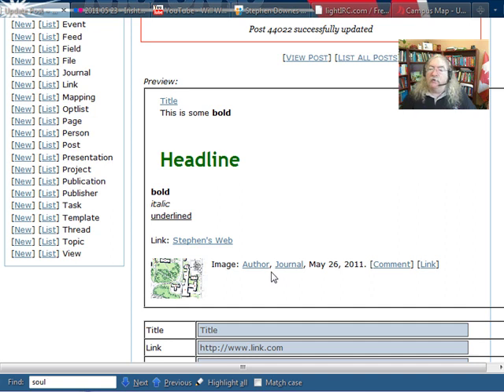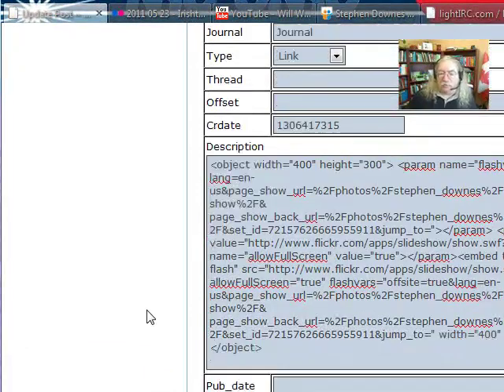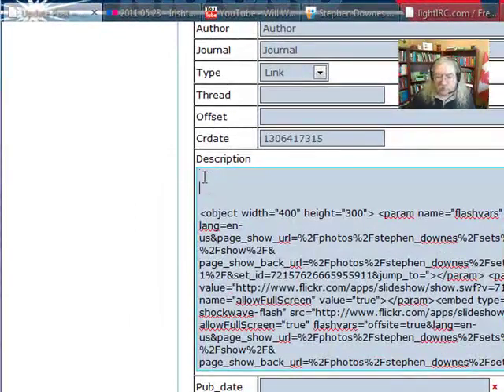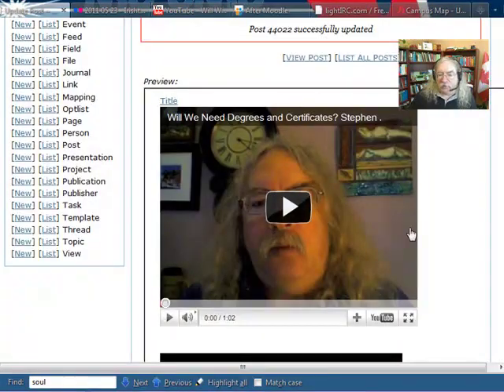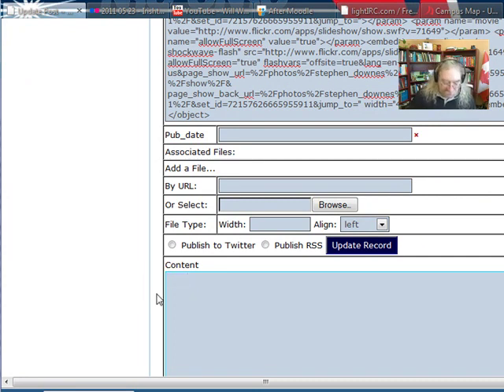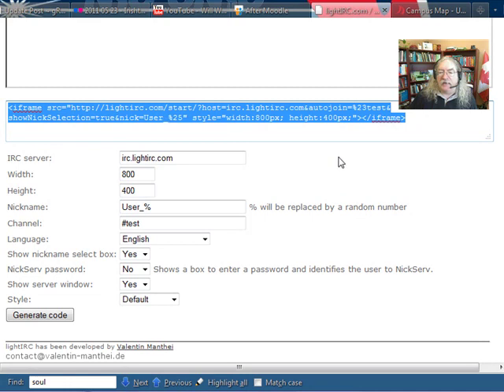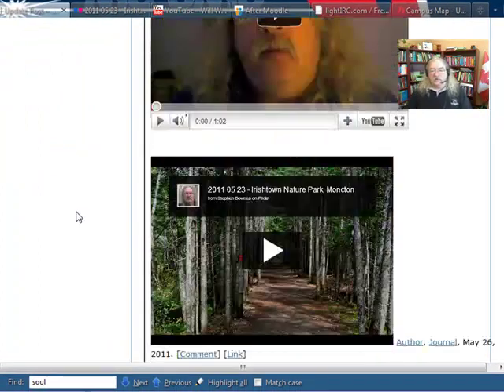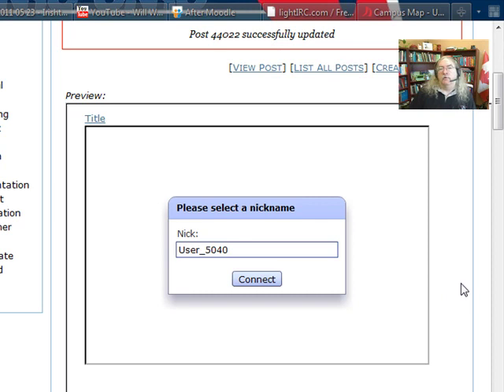Embedding Media Content in gRSShopper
Embedding Media Content in gRSShopper - embedding slides, photos, videos and other media - from 2011